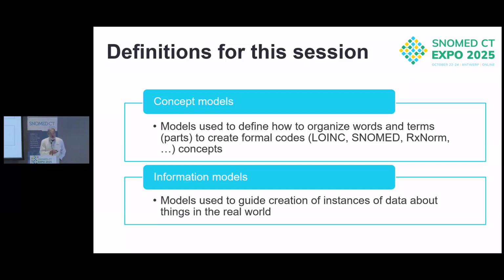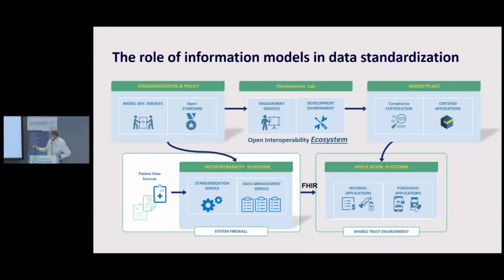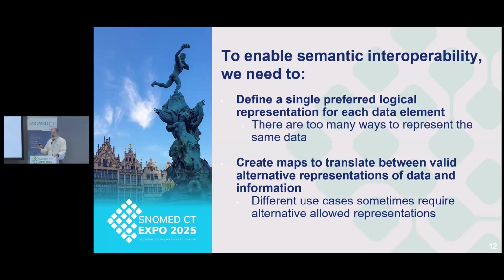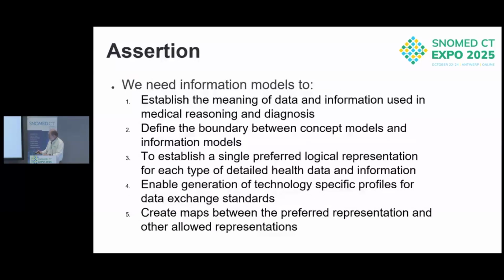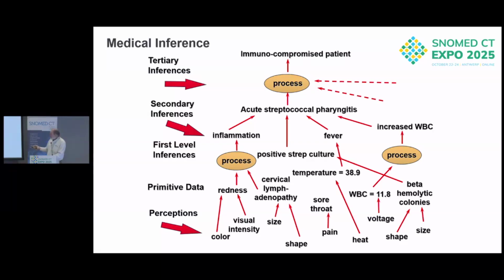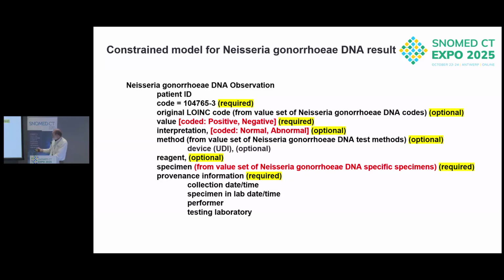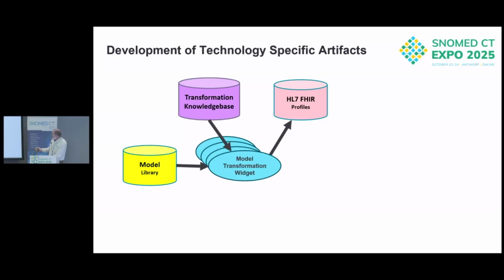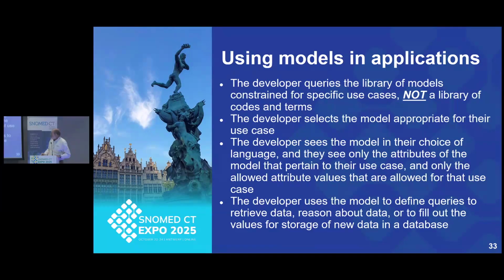Information models and terminology: Two essential elements of semantic interoperability - Huff (US)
2025108 Information models and terminology- Two essential elements of semantic interoperability - Stanley Huff (US)

From SNOMED CT Expo 2025, held in Antwerp, Belgium - October 22-24, 2025.